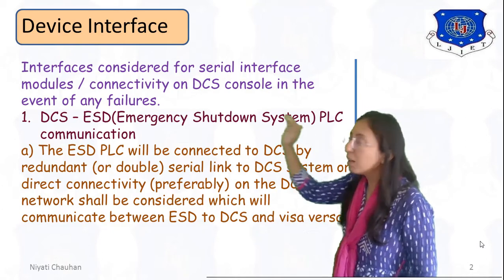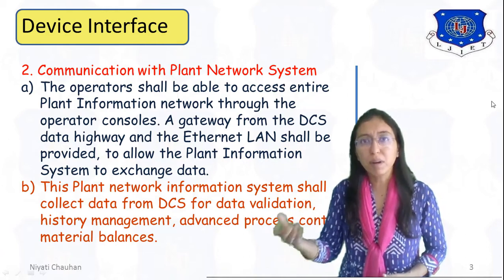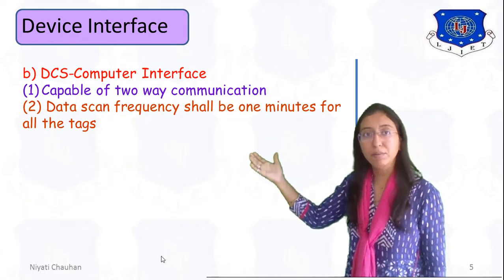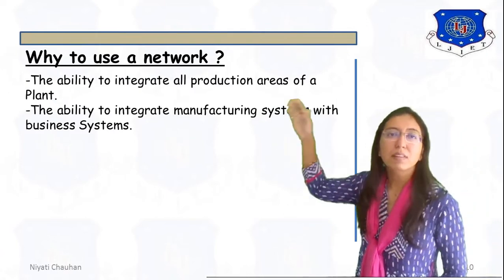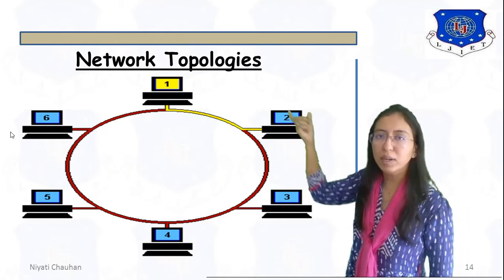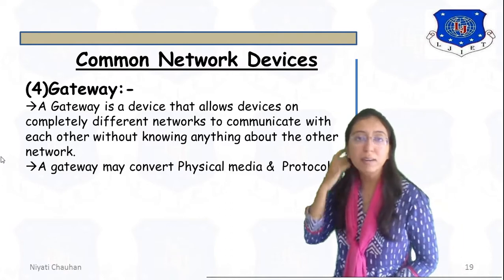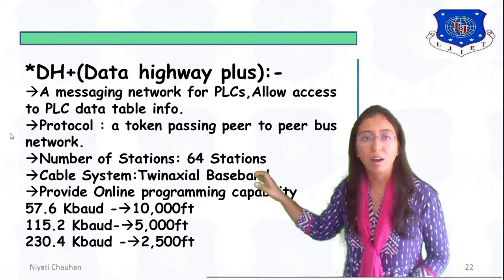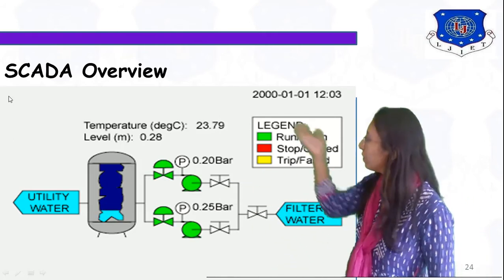Session-28_DCS_SEM-7_27-Oct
Q-1 List out Common network devices.
Q-2 What is function of Repeater?
Q-3 What is function of HUB?
Q-4 What is function of Switch?
Q-5 What is function of Gateway?
Q-6 A hub is the center of a ___________.
Q-7 Full form of DH+______________.